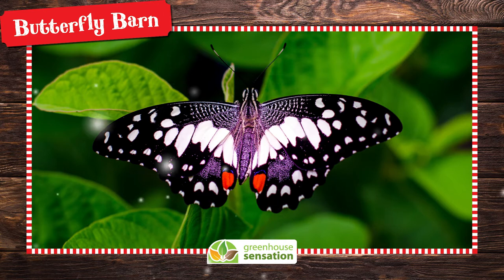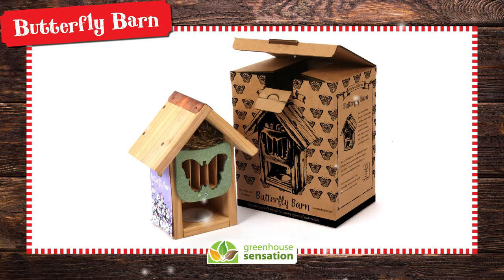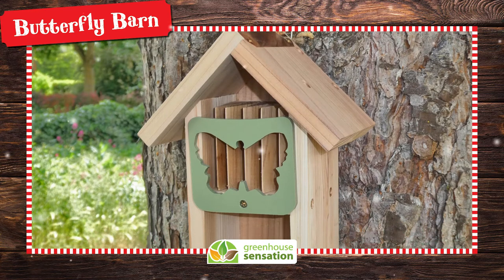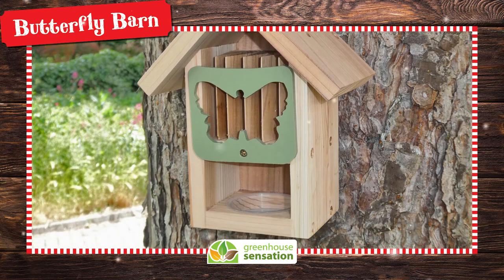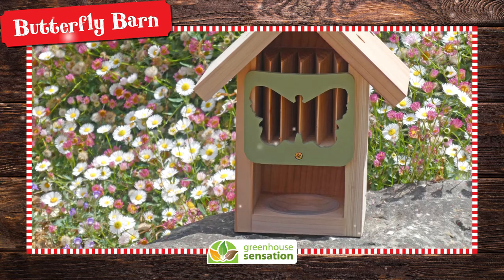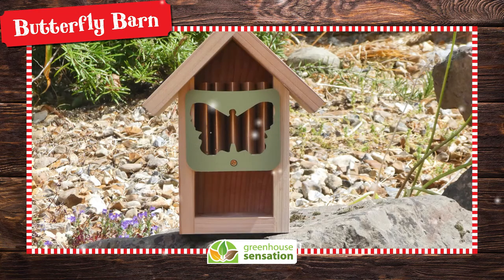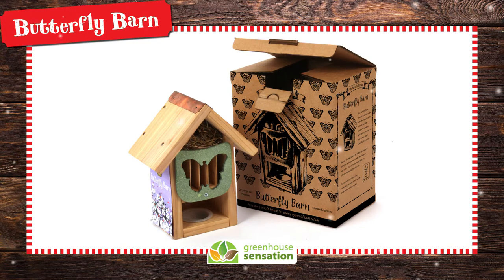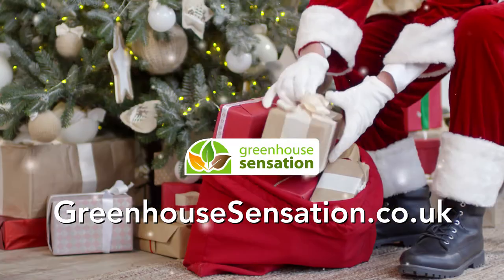12 Days of Christmas Gifts: Day 5 - Butterfly Barn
On the 5th Day of Christmas my true love gave to me..
A beautiful Butterfly Barn!

Check out our 5th pick for the perfect gardening gift this Christmas in the video below.